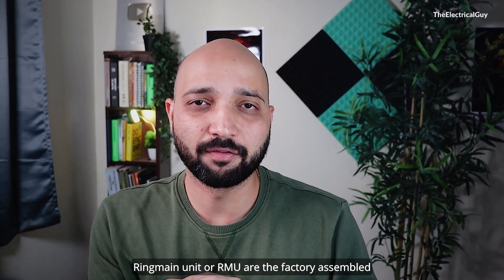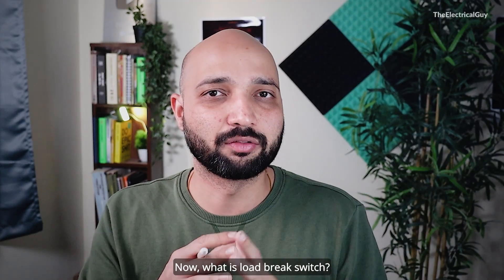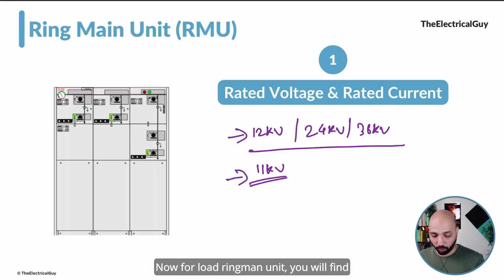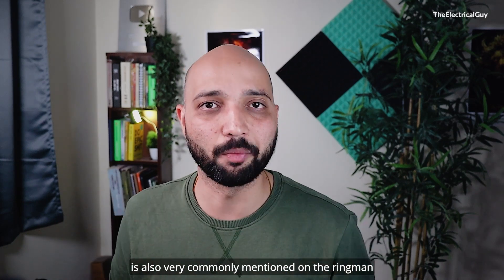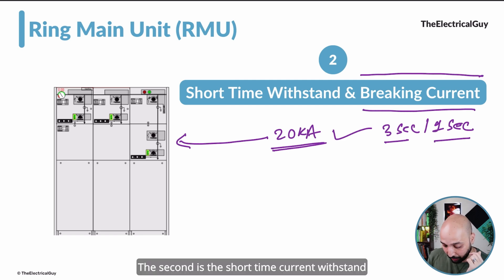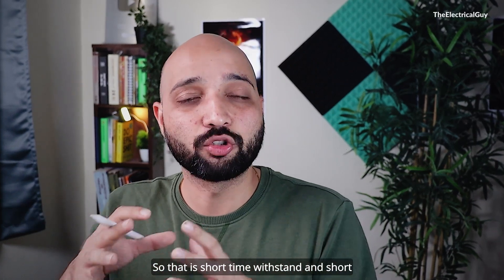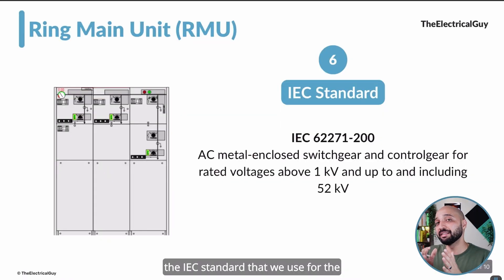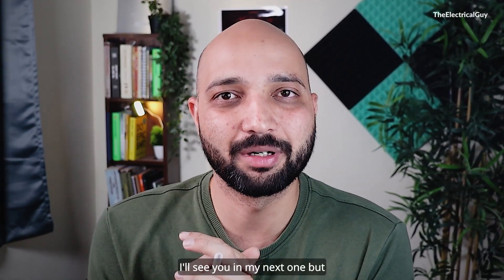6 Critical Technical Parameter of Ring Main Unit (RMU) | MUST KNOW | TheElectricalGuy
Learn about these key technical parameters of ring main units or RMU. You'll learn what is internal arc in ring main unit, extension of RMU, IEC standard for RMU, rated voltage & current for RMU. RMU in electrical.

👩🏻‍💻 Courses Designed by me ➜ courses.theelectricaalguy.in